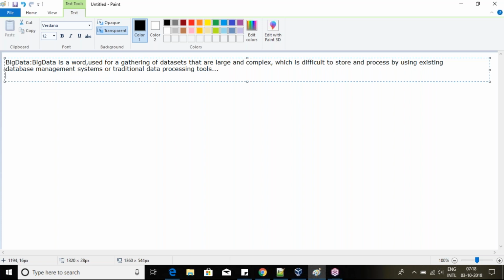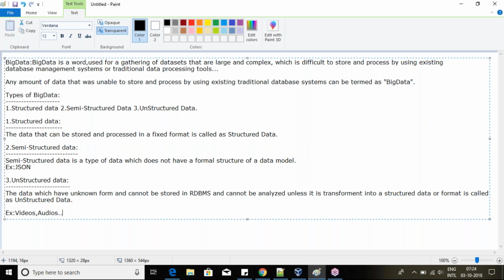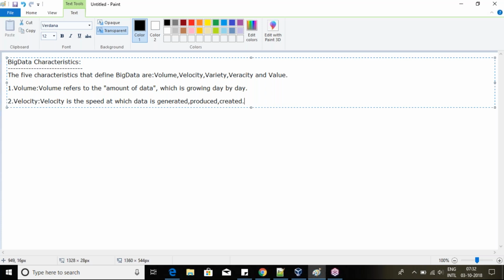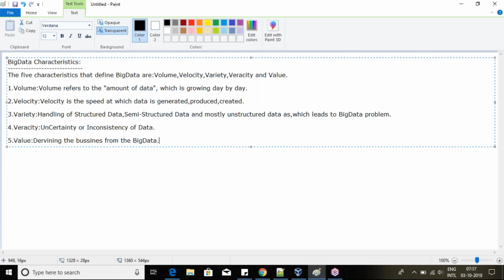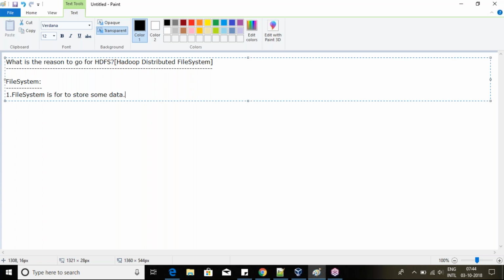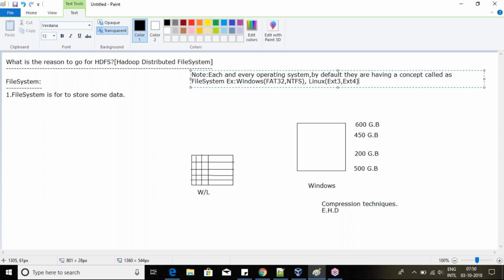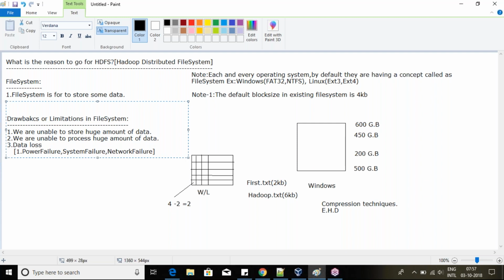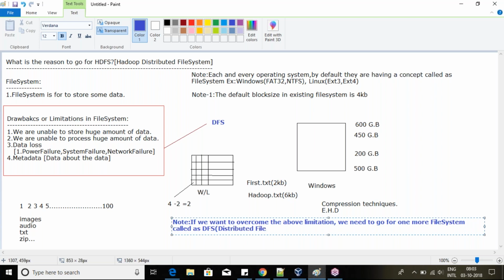HADOOP SESSION-3 || BY SIVA RAMA KRISHNA